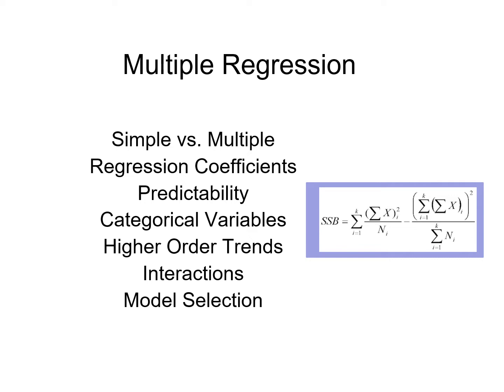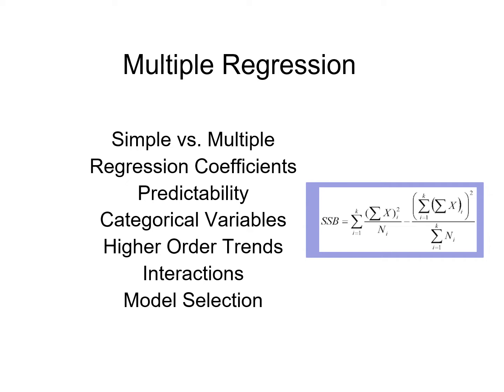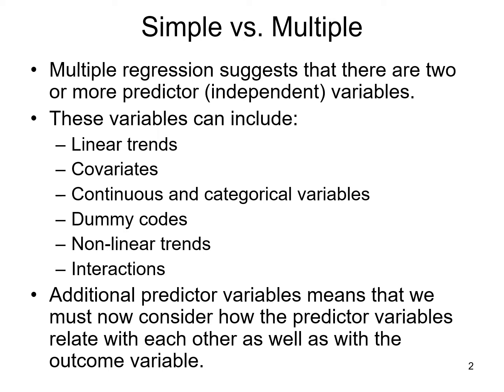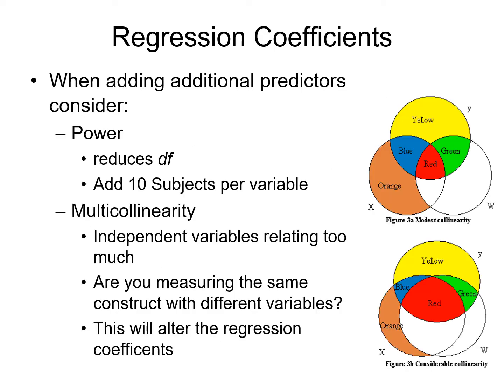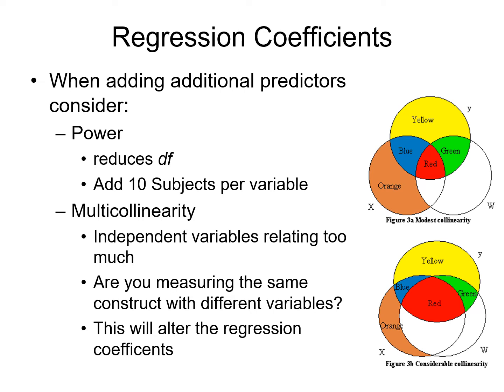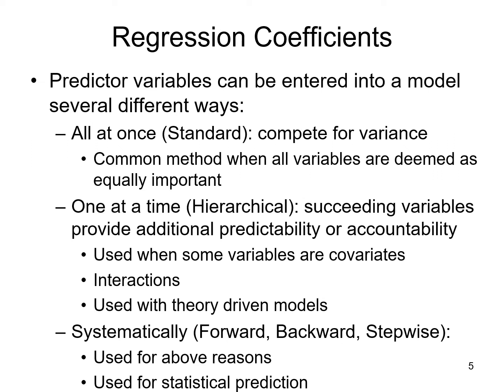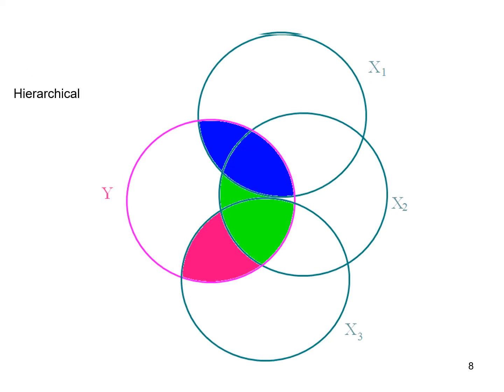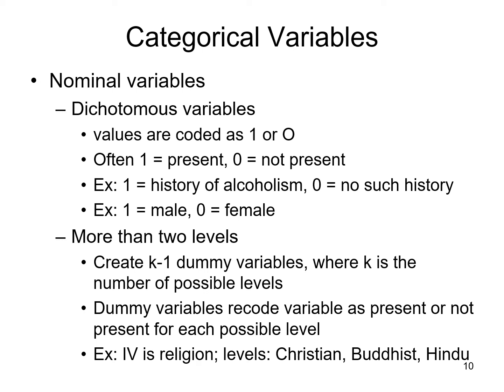Day 20 Part 1